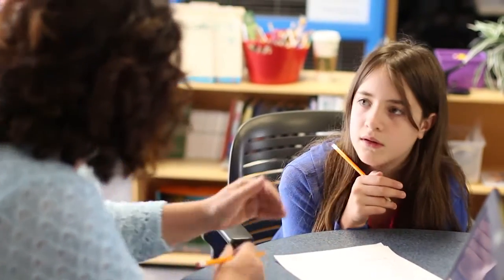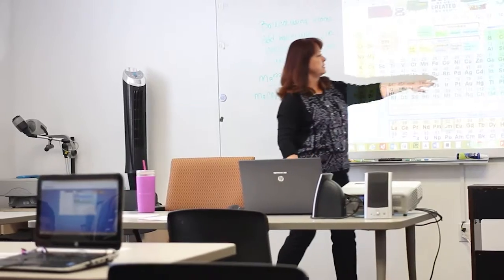Double-Digit Improvements | Edgenuity MyPath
Hear how students at Rio Rancho Cyber Academy have made double-digit gains using Edgenuity MyPath™, a supplemental online intervention solution for math and reading.